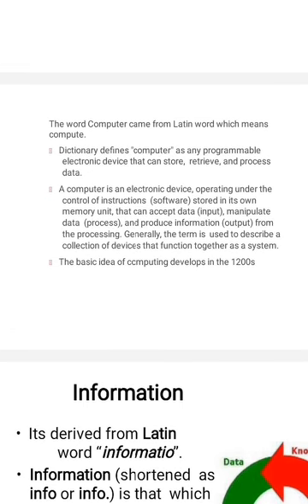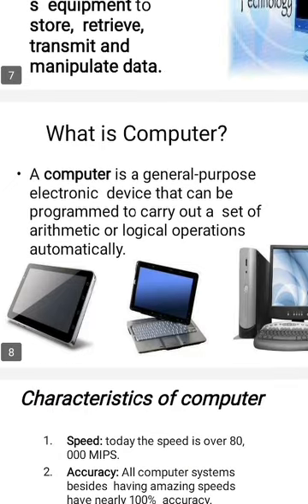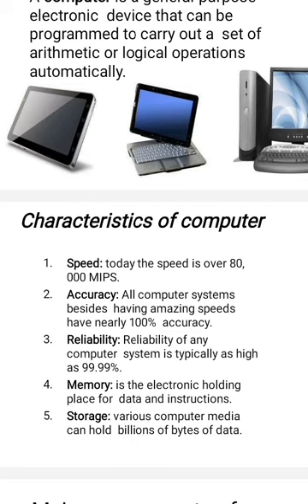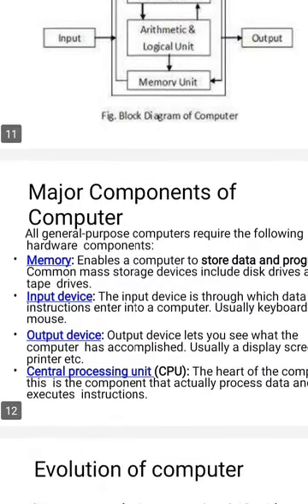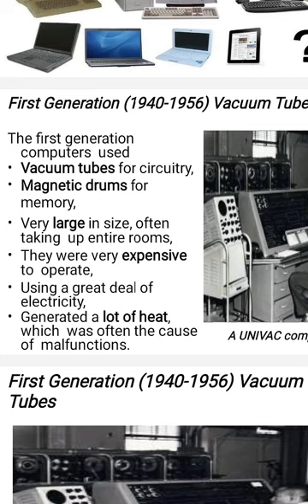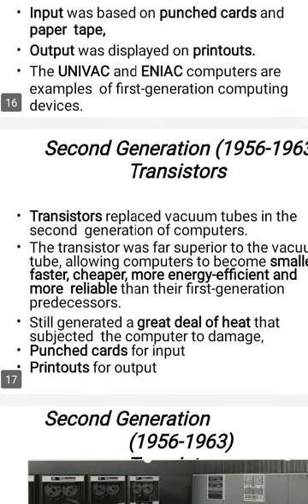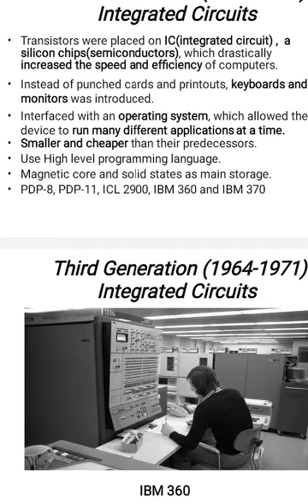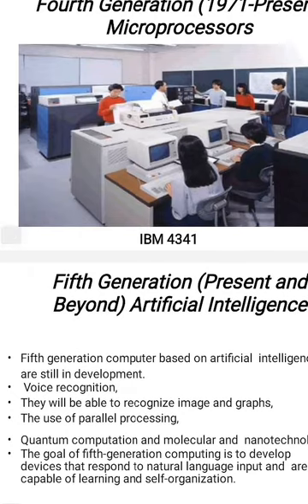I sem - FIT 1.1 Ms. Harshitha K